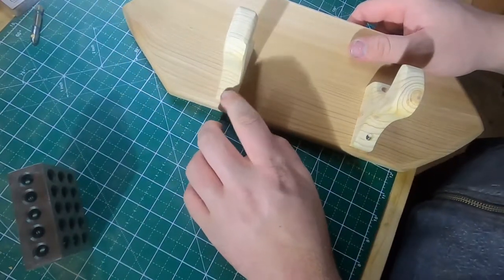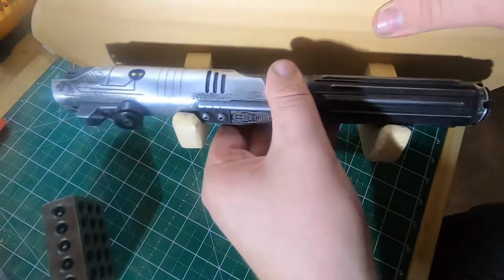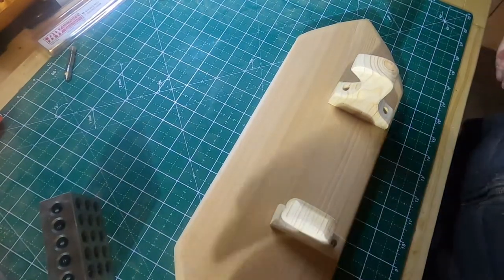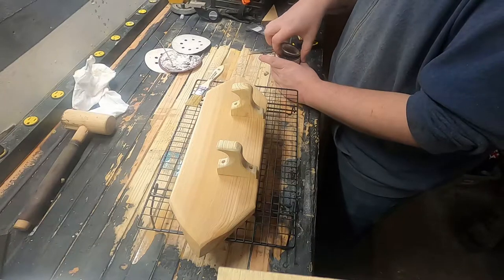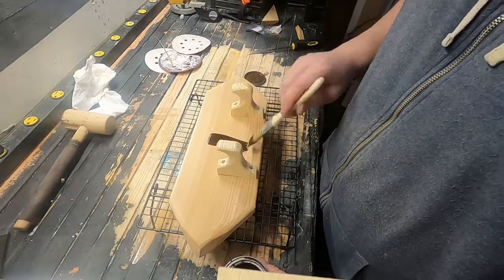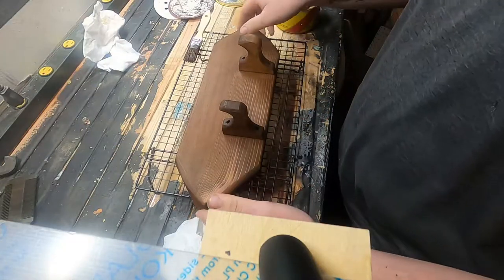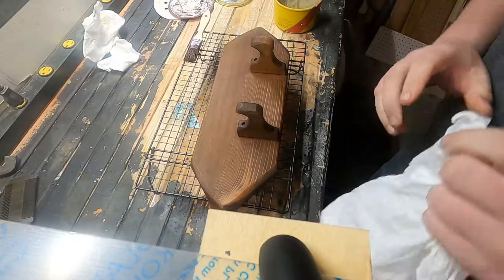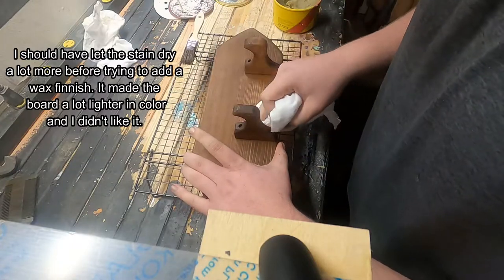lightsaber mount pt 2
this is the second part of the video where im making a lightsaber wall mount.